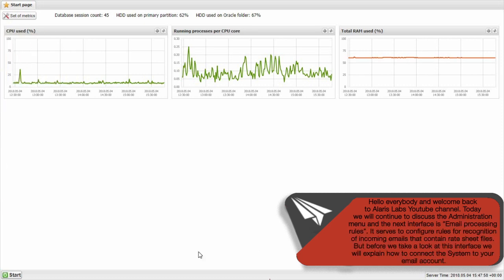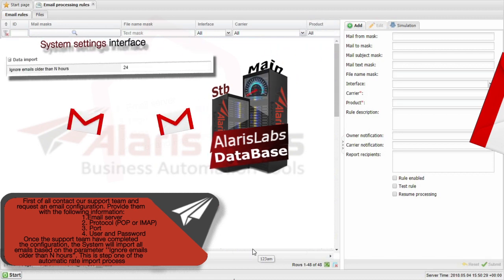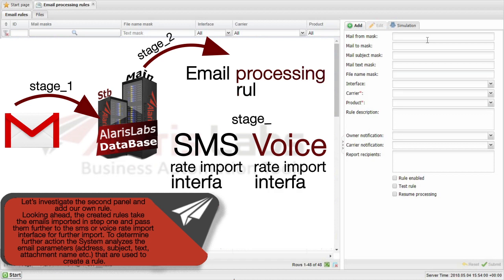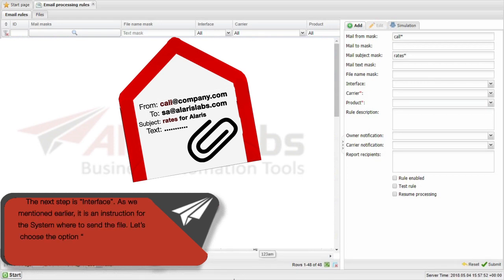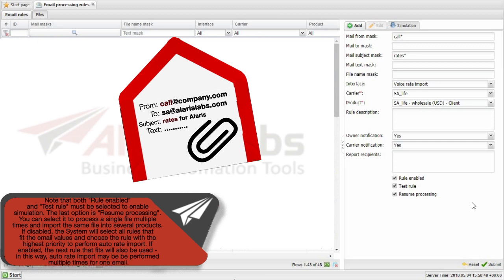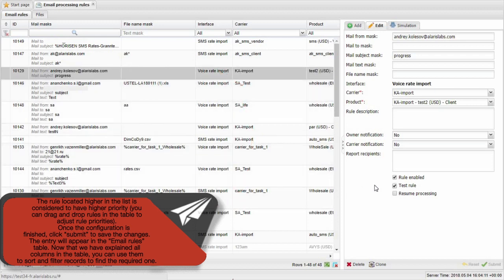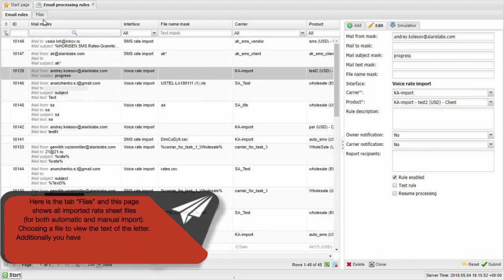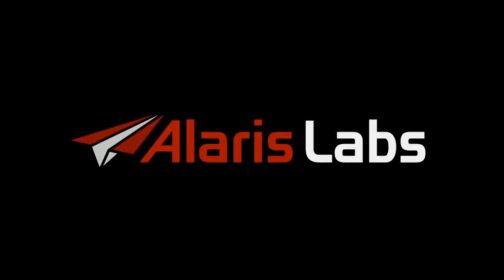Alaris InVoice "Email processing rules"